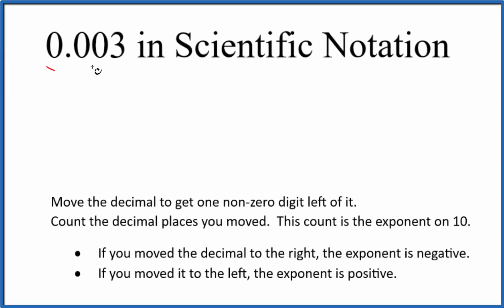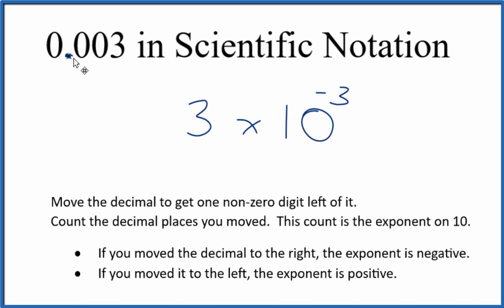How to Write 0.003 in Scientific Notation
To write 0.003 in scientific notation, follow these steps:

Step 1: Identify the non-zero digit in the given number. In this case, the non-zero digit is 3.

Step 2: Move the decimal point to the right of the non-zero digit, counting the number of places you move. In this case, you need to move the decimal point three places to the right to get 3.00.

Step 3: Write the resulting number as the product of a number between 1 and 10 and a power of 10. In this case, the resulting number is 3.00, which can be written as 3.00 x 10^-3.

Therefore, 0.003 in scientific notation is 3.00 x 10^-3.

General guidelines for writing numbers in scientific notation:

🔹 Identify the non-zero digit in the given number.
🔹 Move the decimal point to the right or left of the non-zero digit to obtain a number between 1 and 10.
🔹 Write the resulting number as the product of a number between 1 and 10 and a power of 10, where the power of 10 represents the number of places you moved the decimal point and is negative if you moved the decimal point to the right, and positive if you moved the decimal point to the left.